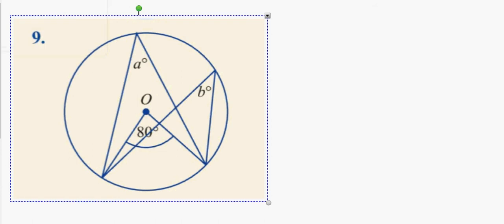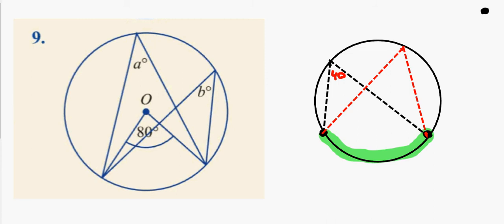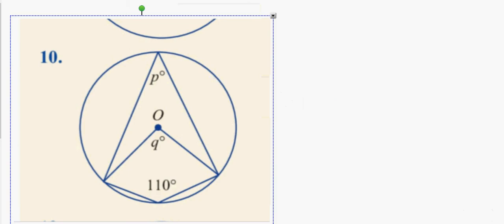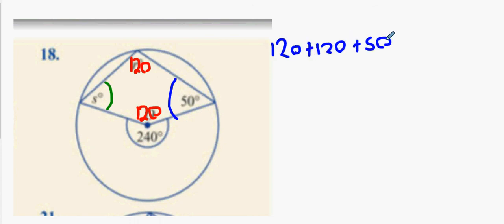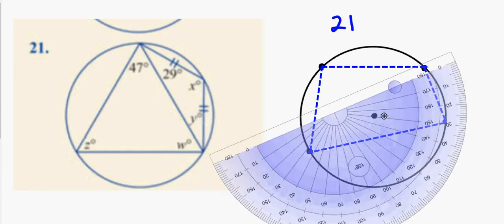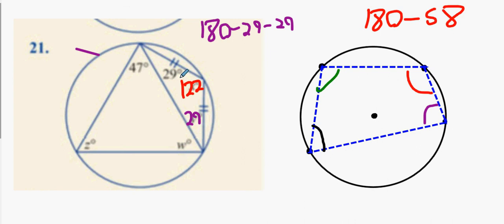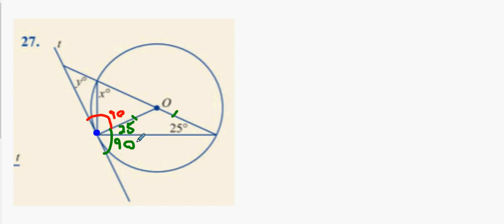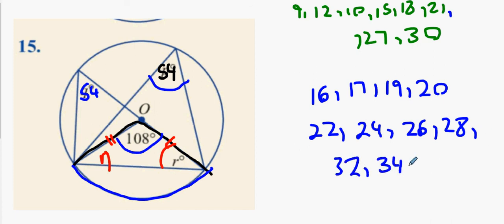3hons 25 1 q9q12q10q15q18q21q27q30